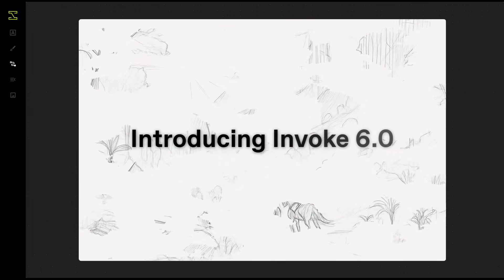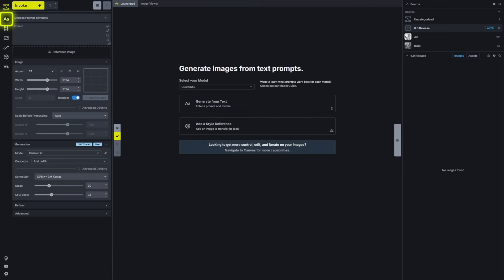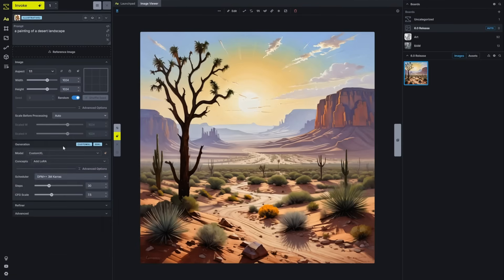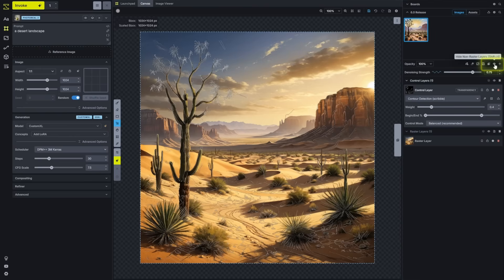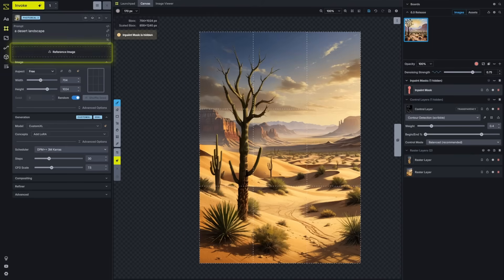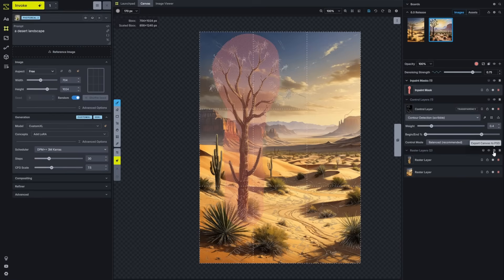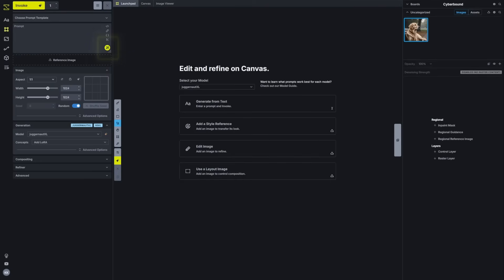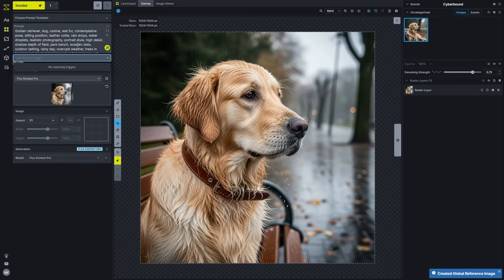Invoke 6.0 introduces reimagined AI canvas, Flux Kontext, Export to PSD, and Smart Prompt Expansion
In this week’s Invoke Studio Sessions, Kent introduces Invoke 6.0 — our biggest release of the year — packed with major UI upgrades and new tools for editing, generation, and creative control. Whether you’re a beginner or a power user, version 6.0 brings unmatched flexibility to the Invoke canvas.

Key highlights include: the return of the Generate Tab, smart launchpads, expanded model and LoRA tools, a bulk hide overlay toggle, Photoshop PSD export, and Flux Kontext Dev — a powerful new image editing model for Community Edition users.

Chapters (AI-Generated)

0:00 Introducing Invoke 6.0
0:53 A new generate tab
1:14 New Launchpads for Fast Start
1:35 Model & LoRA Selector Upgrades
2:07 Canvas Launchpad + Smart Image Resize
2:42 Bulk Hide for Control Layers
3:20 Rule of Thirds & Compositional Guides
3:40 Enhanced Image Previews in Canvas
3:56 Reference Images Moved Under Prompt
4:49 Export to PSD (Photoshop Support)
5:15 Flux Kontext Dev Now in Community Edition
5:58 Pro Edition: Prompt Expansion + Image-to-Prompt
6:57 Closing